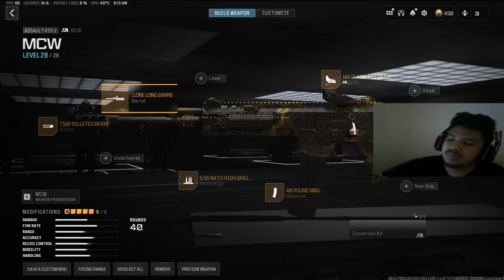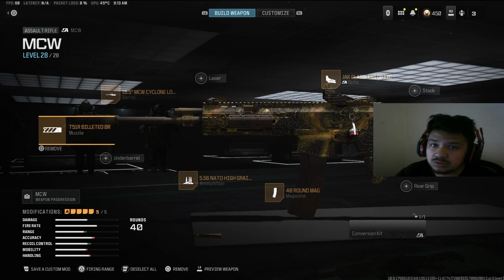the new *BUFFED* MCW CLASS in WARZONE 3! (Best MCW Class Setup) - MW3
Best MCW Class Setup Modern Warfare 3 / Best MCW Loadout in Modern Warfare 3 (Best MCW Modern Warfare 3 Season 2)

Best MCW Warzone 3 Class Setup/ Best MCW Loadout in Warzone 3